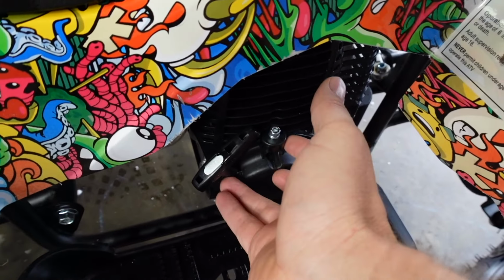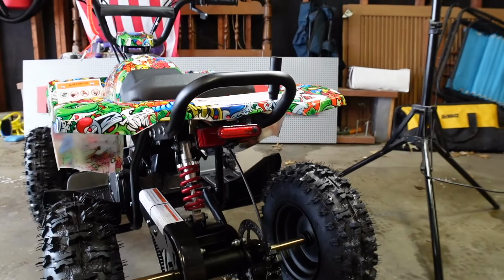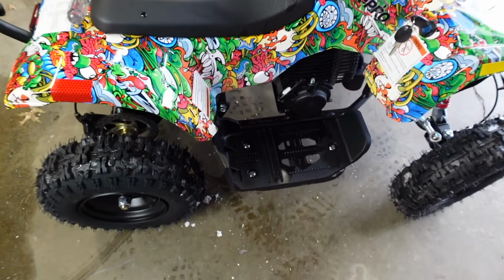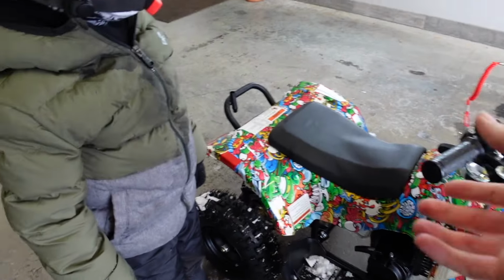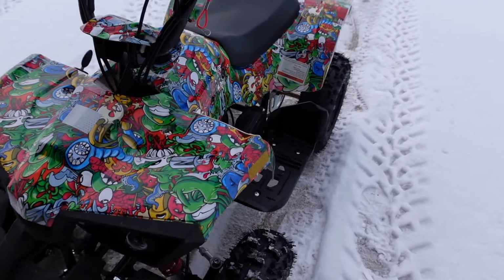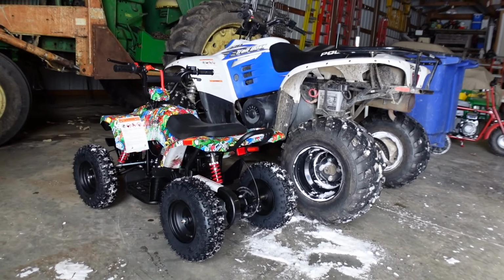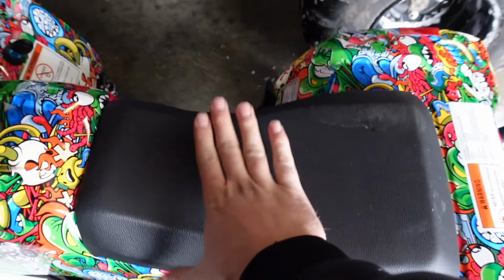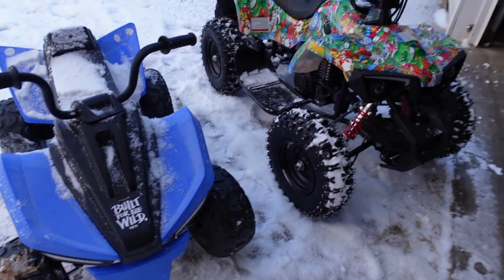Budget Friendly ATV for Kids !! | Gas Powered X-Pro 40cc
🎬 More About This Video:

Check out this super cool 40cc X-Pro ATV for Kids! This is the "bolt"
model and can be found on Amazon, Ebay, and Supplier Direct!